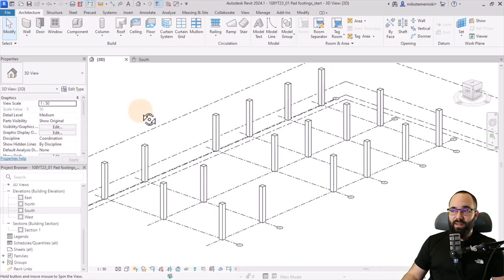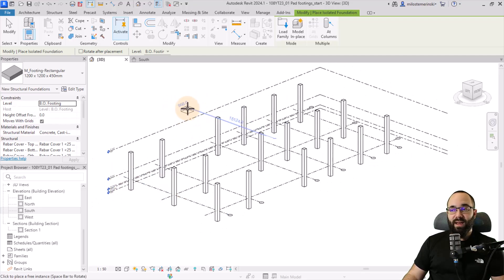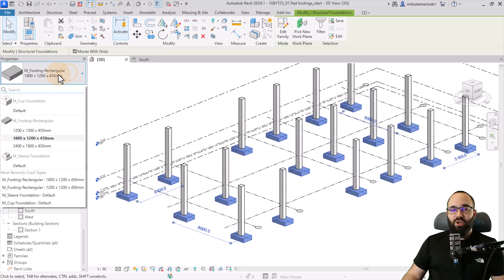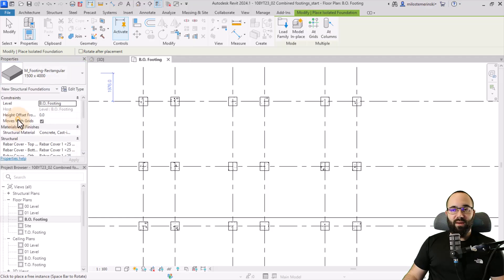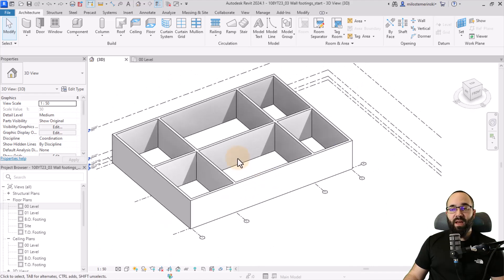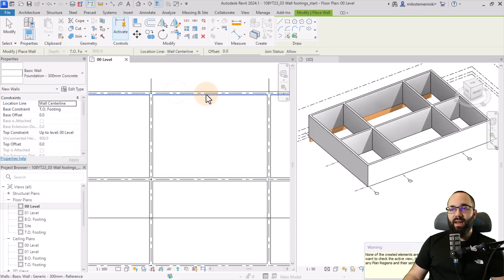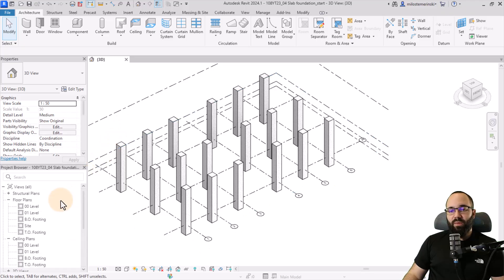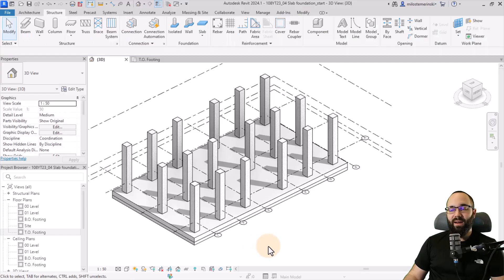Foundation Types in Revit Tutorial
This Revit tutorial is about foundations. By following this video you will learn how to create all different types of isolated foundations, foundation walls, wall foundation, foundation slabs with slab edge and pile foudation.

Timestamps:

00:00 Intro
00:45 Setup
01:50 Isolated foundation
06:00 Wall foundation
09:08 Slab foundation
10:55 Pile foundation

108YT23